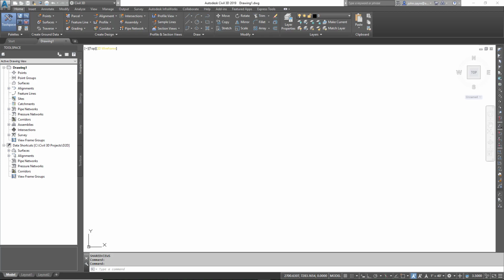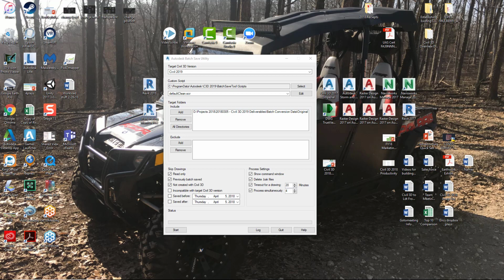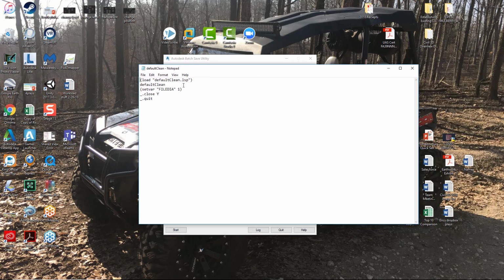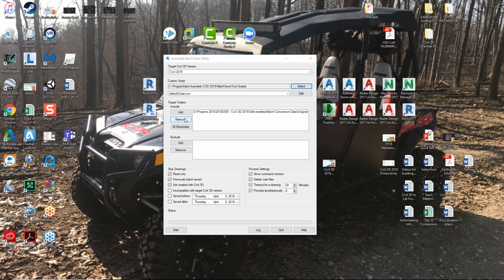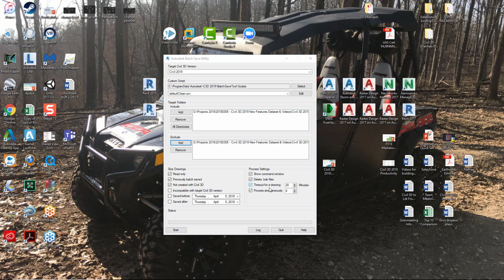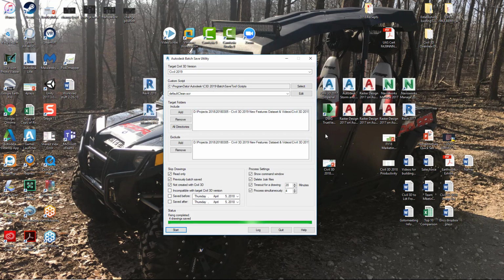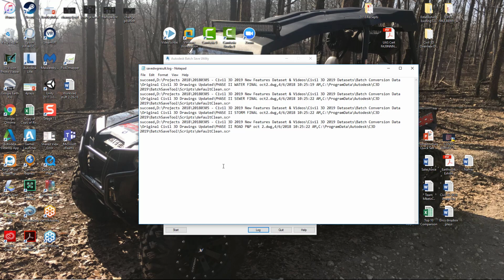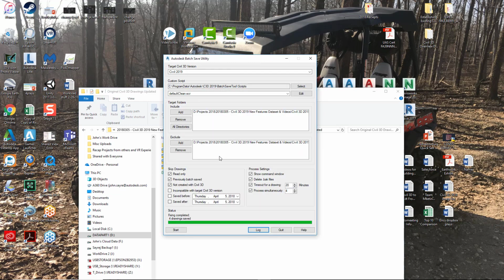Civil 3D 2019 Batch Save Utility Full Video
Learn how to use the Civil 3D Batch Utility tool from Autodesk's John Sayer